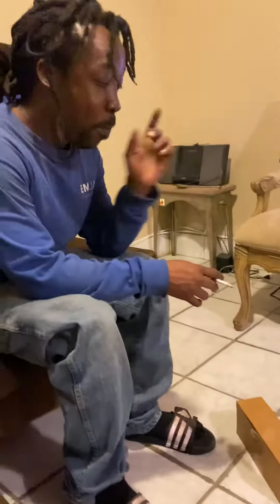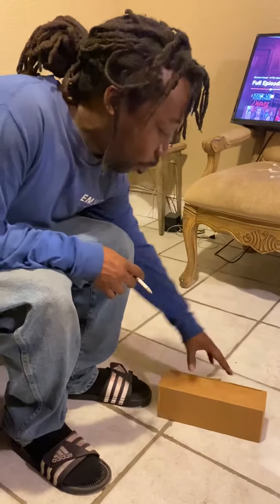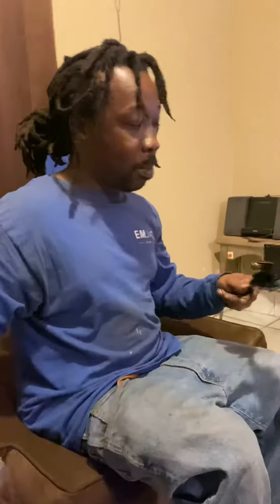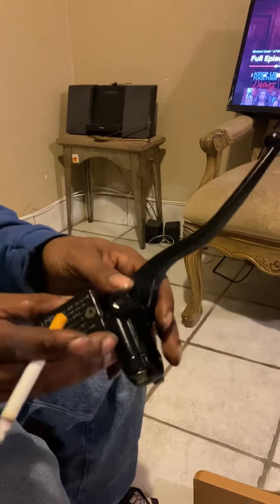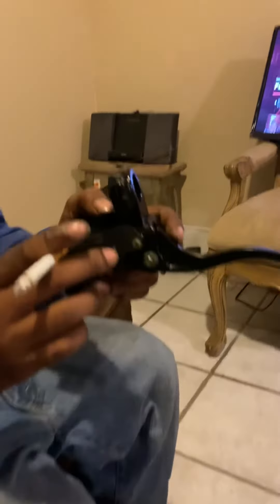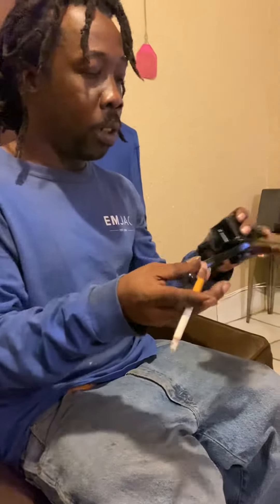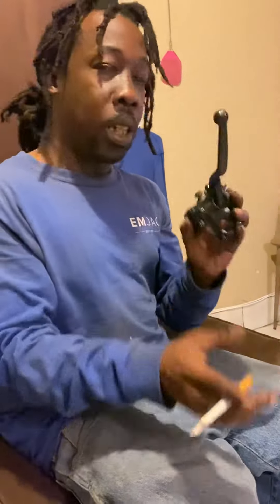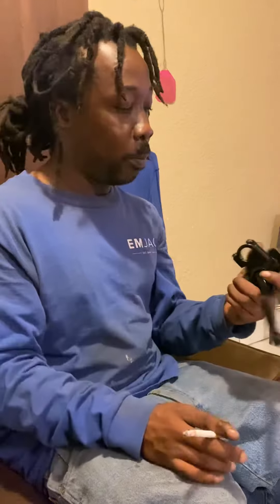Banshee Master brake cylinder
Next step on the bike